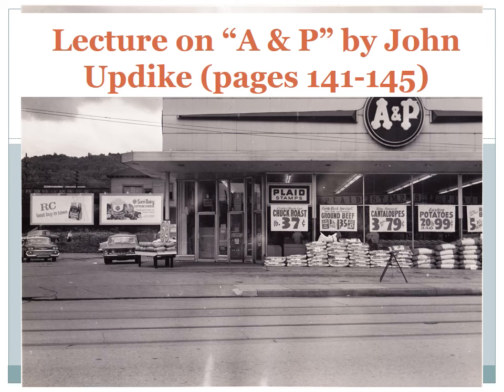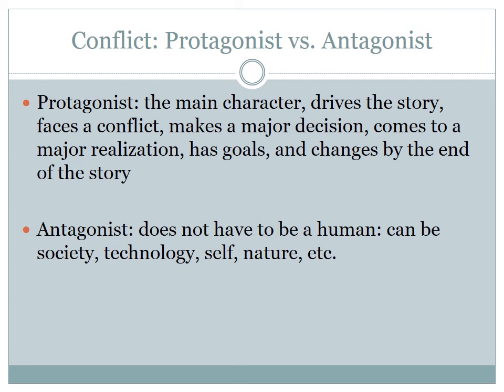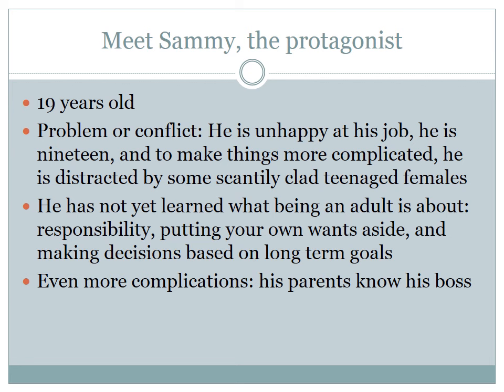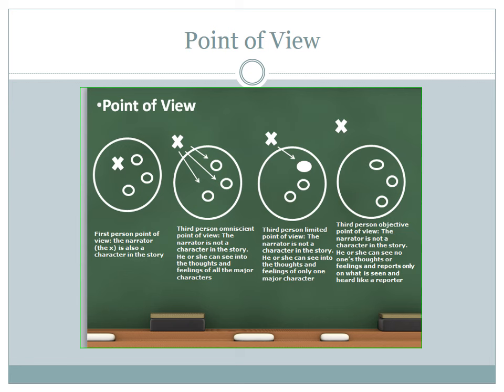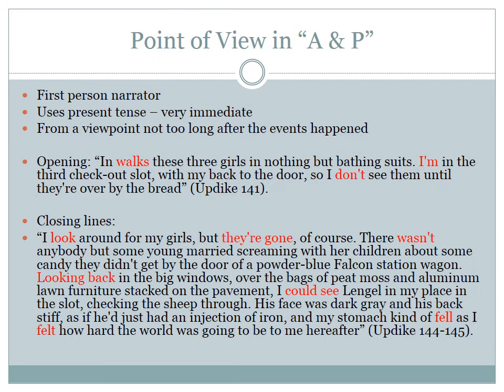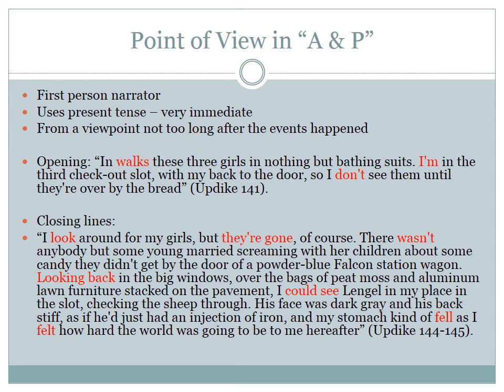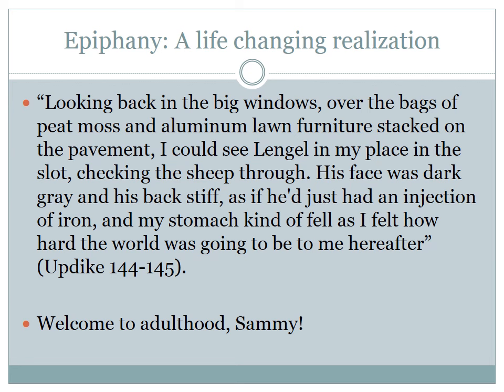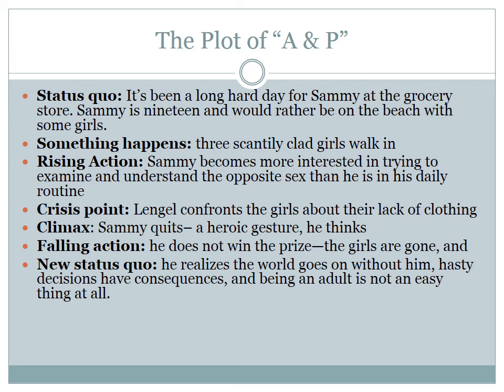Lecture on "A & P" by John Updike